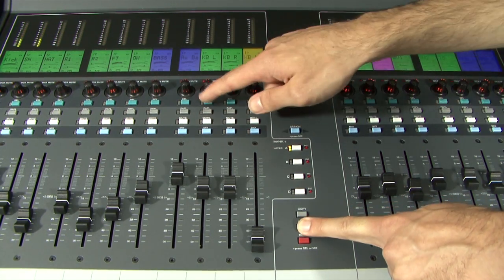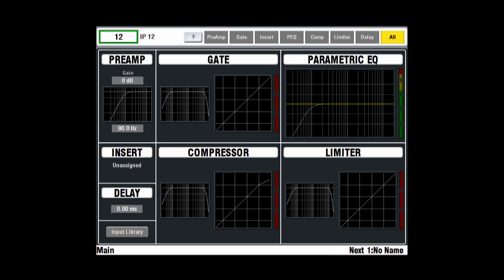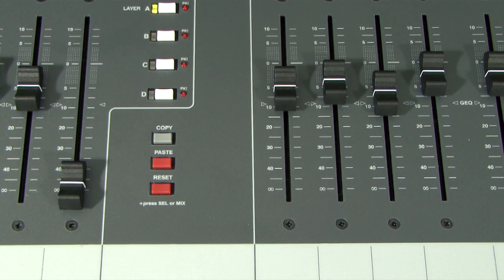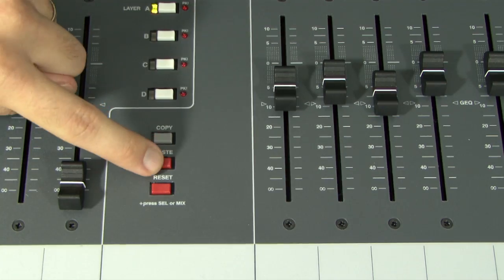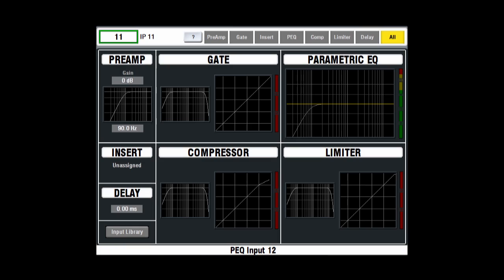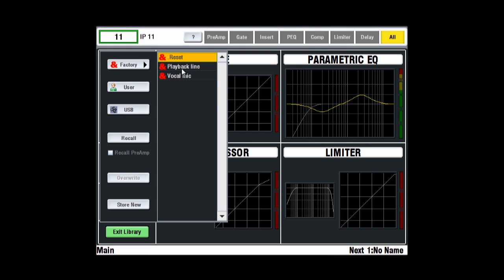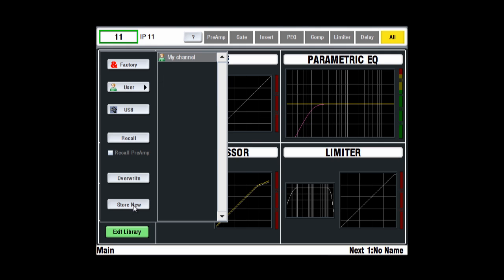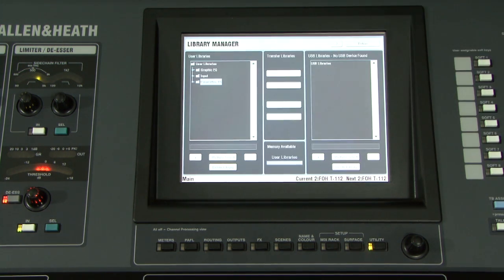Allen & Heath iLive Copy Paste Feature